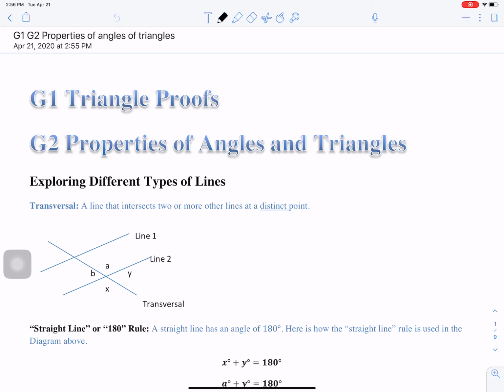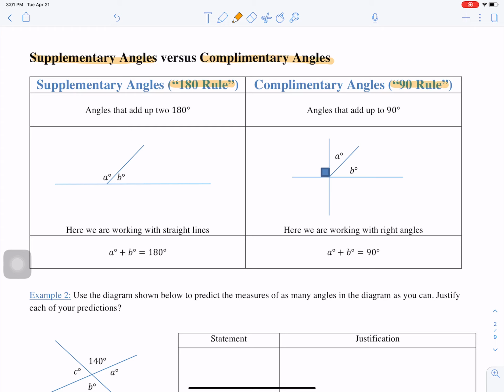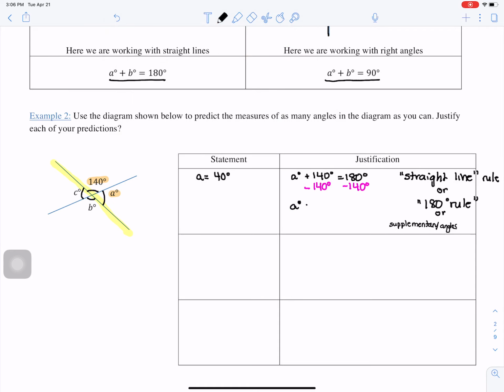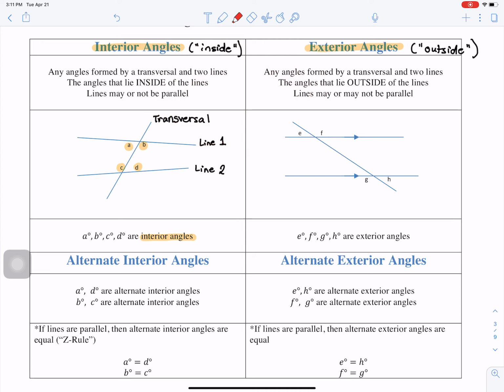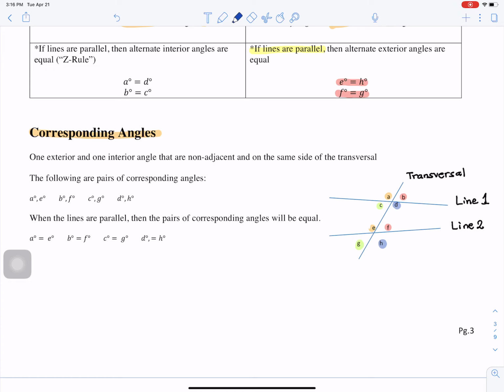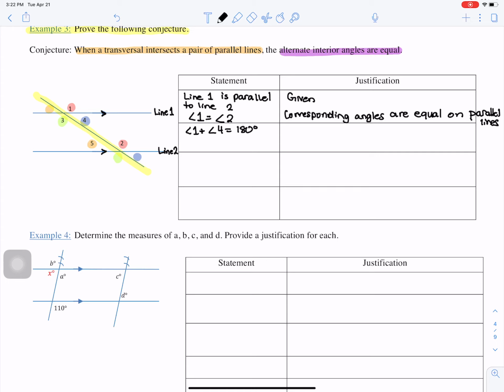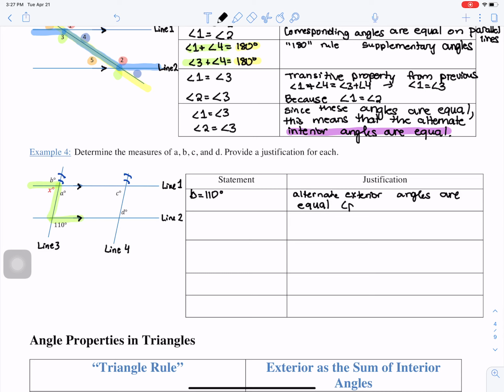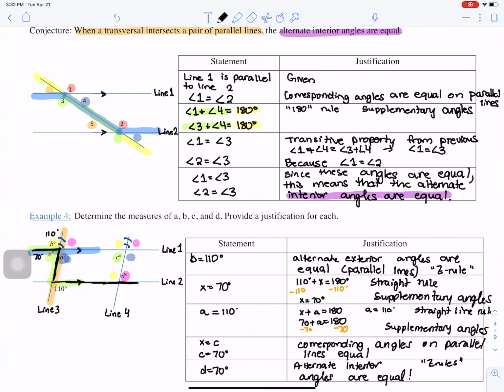Angles formed with lines both parallel and non parallel